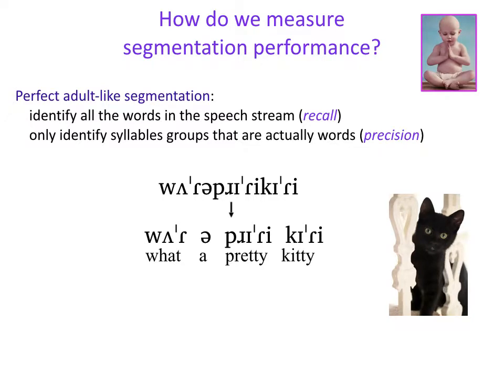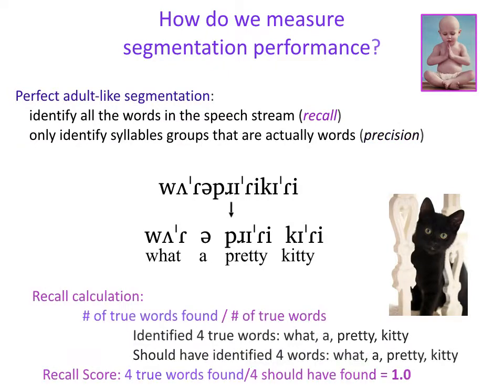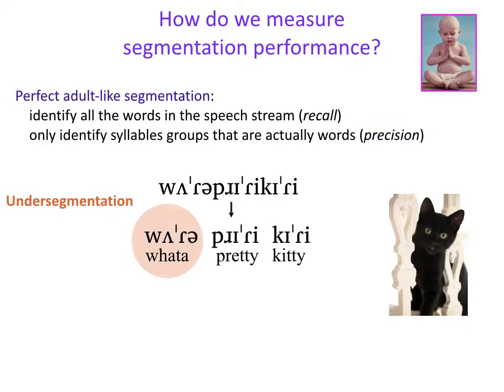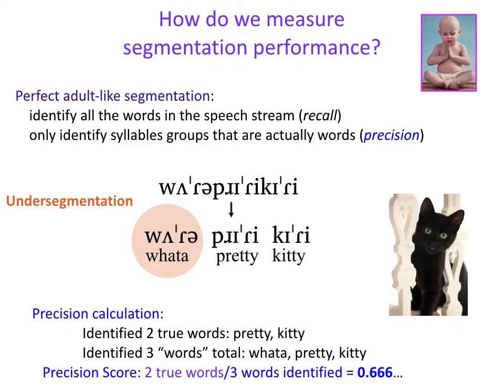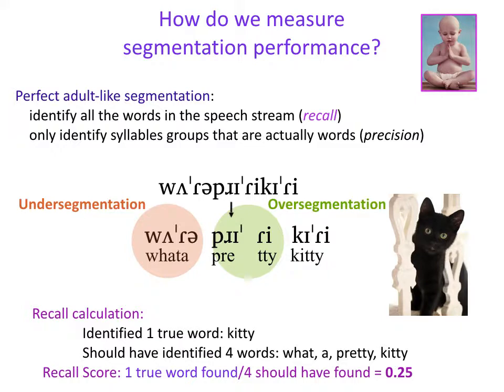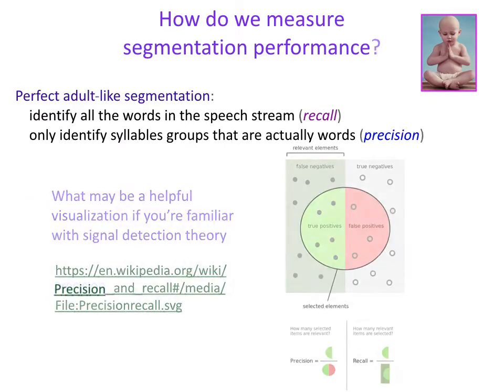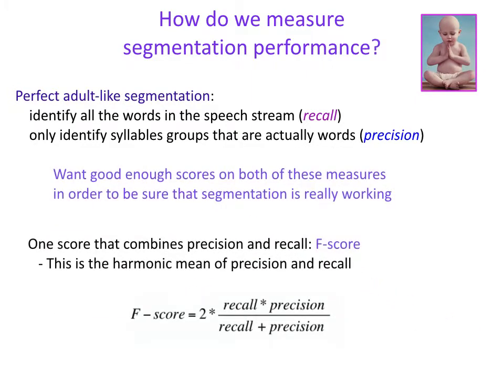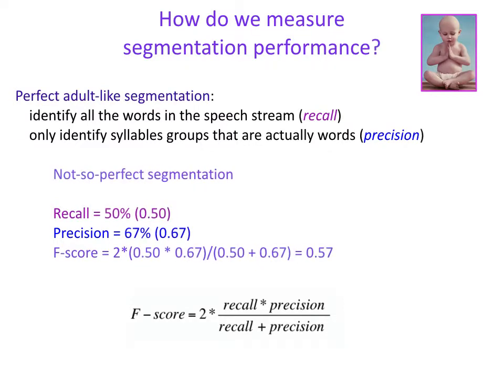Acquisition of Language 2: Speech Seg Performance Metrics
Acquisition of Language 2: Speech segmentation performance metrics (recall, precision, F-score)